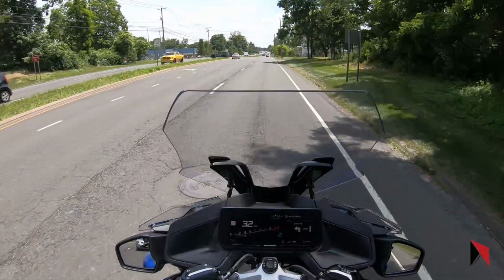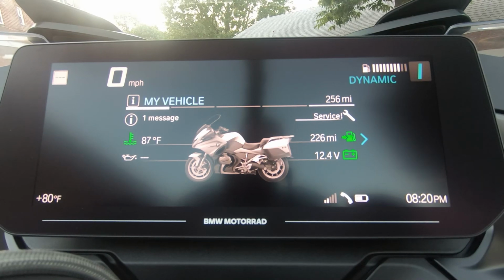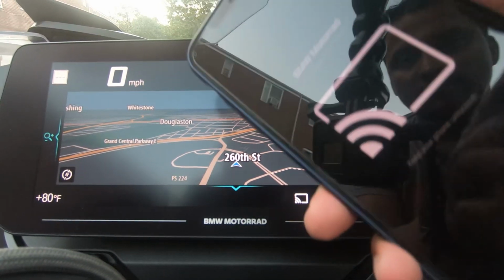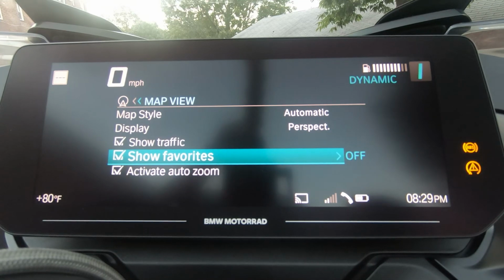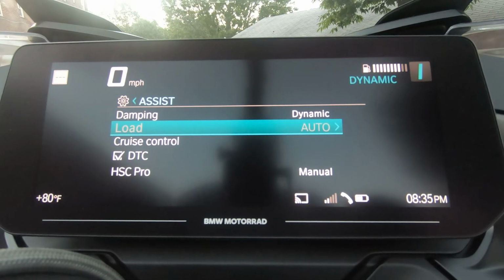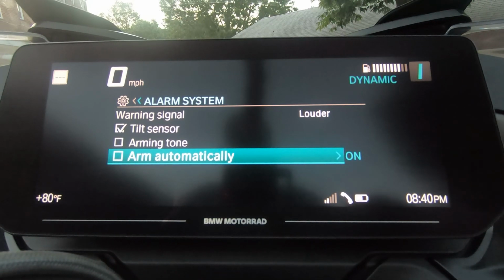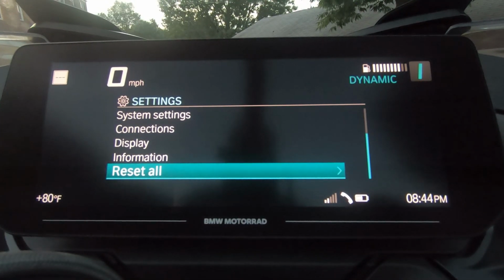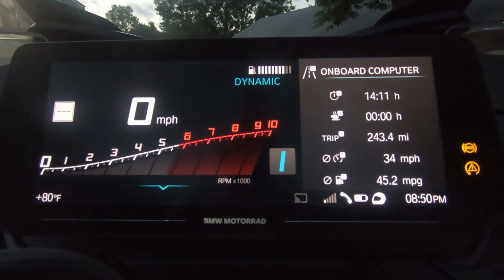BMW R1250 RT Motorcycle TFT Display Full Guide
Hello everyone, this is a very long video of a detailed walkthrough of the new 2021 BMW R1250RT. The display is phenomenal and I have the fortune to share this in-depth walkthrough with you. Let me know if you have any questions, I'll be happy to answer.

00:00 - Intro
00:45 - Startup and layout
04:08 - My Vehicle
06:29 - Navigation
15:01 - Settings
17:23 - Heated Grips and Seats
18:54 - Alarm and Security
21:50 - Status Line Options
23:14 - Media
25:44 - Telephone
26:03 - Making Calls